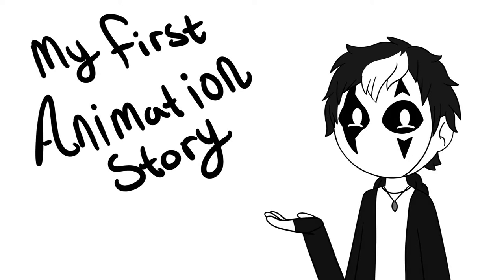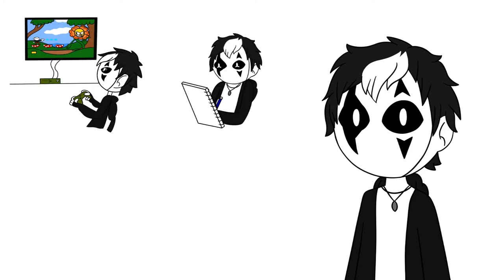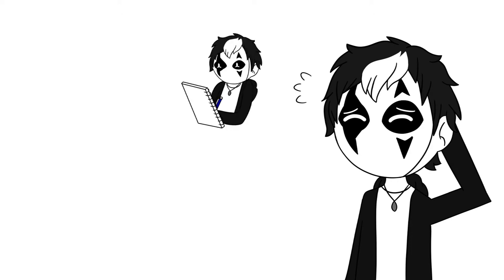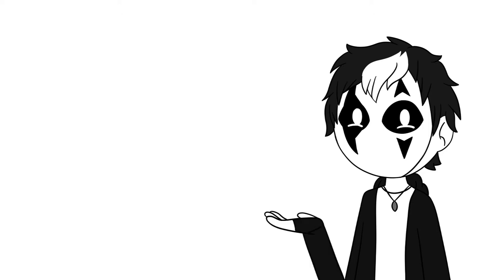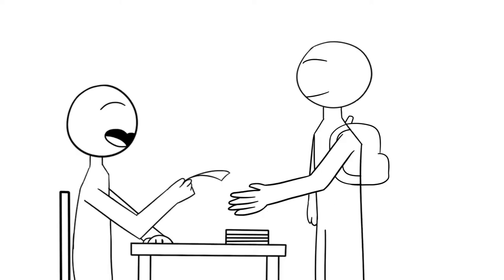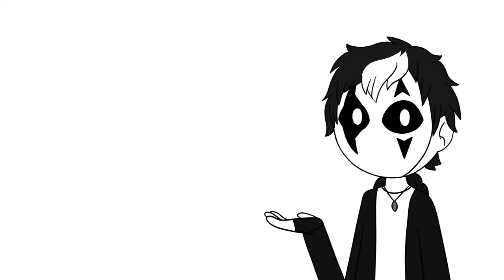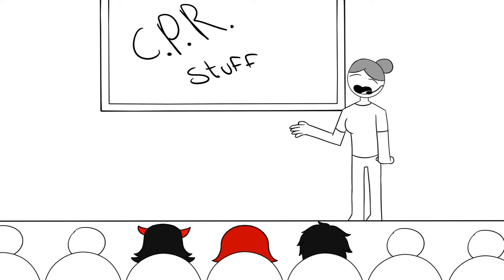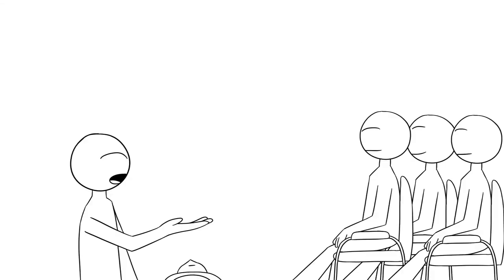my uncontrollable laughter & CPR doll incident (200+subs special)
[READ DESCRIPTION]

first off i just want to say is thank you so much for 200+ subs u guys are the absolutely the best i promise myself that i would would reach 100 subs by this end of the year but you guys blew that that away so again thank you it really meas a lot ^w^. Second this my first ever animated story so i hope you guys enjoy it it was really fun making one these :)

program used:
paint tool sai
photoshop cc
sony vega pro 13

i hope u enjoy the video :)

And happy holidays :)